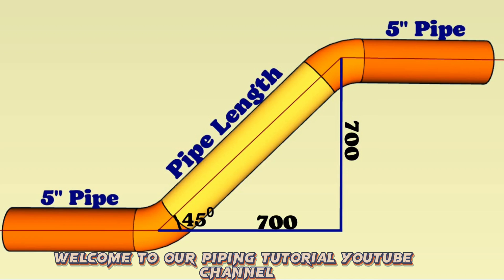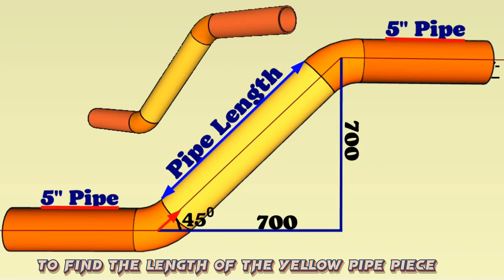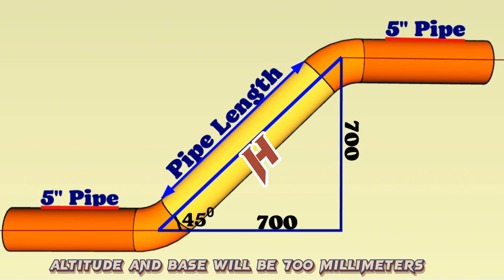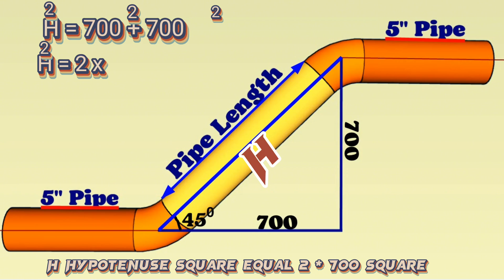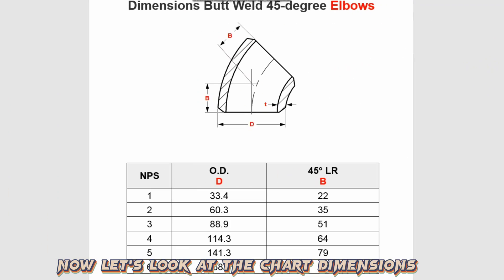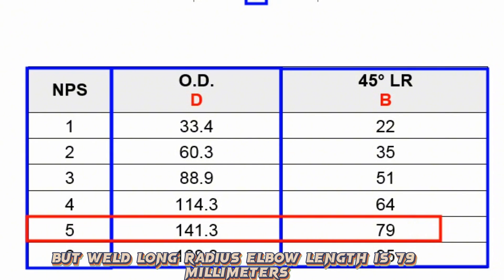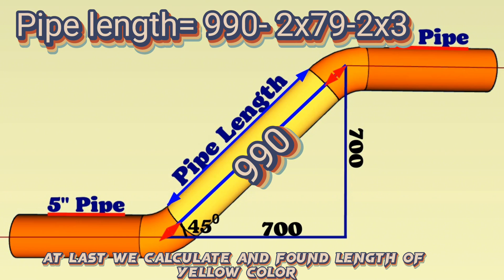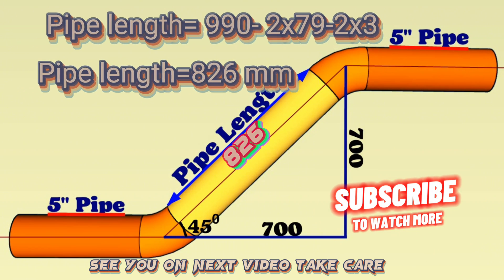I Mastered Pipe Length Calculation in 1 Hour and You Can Too!